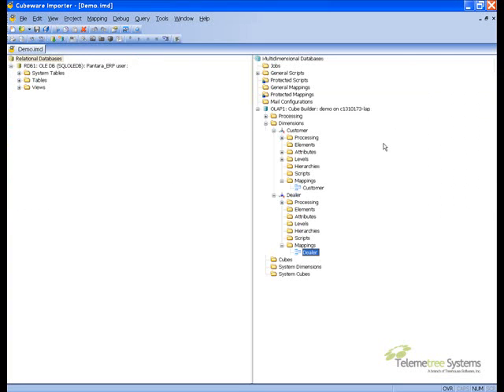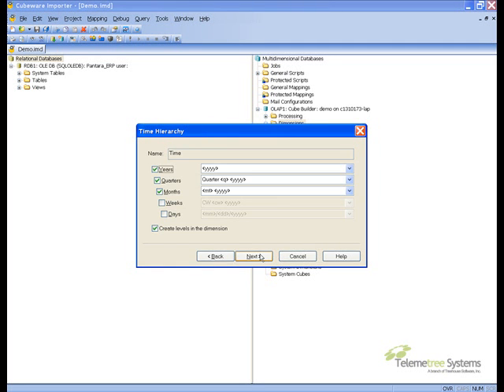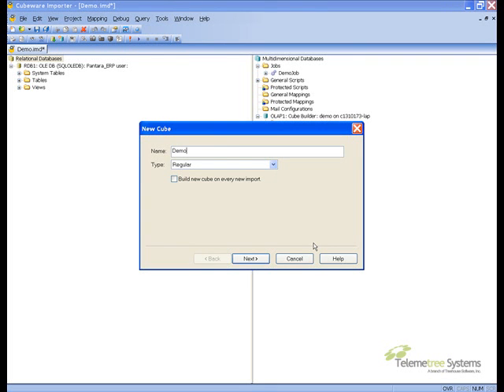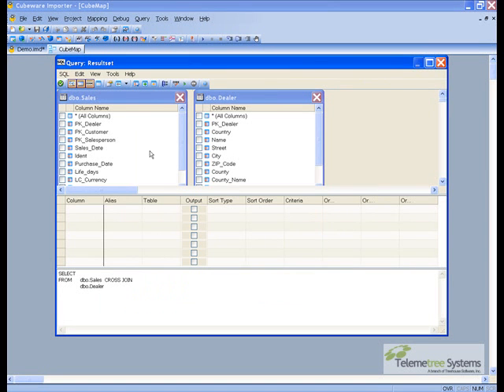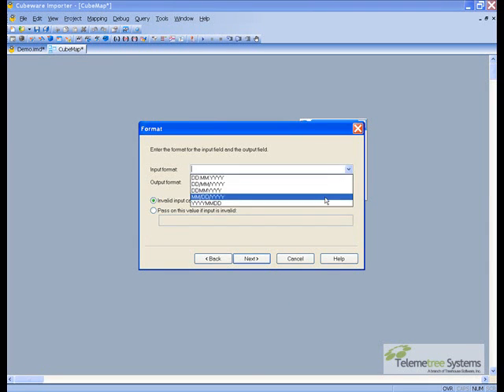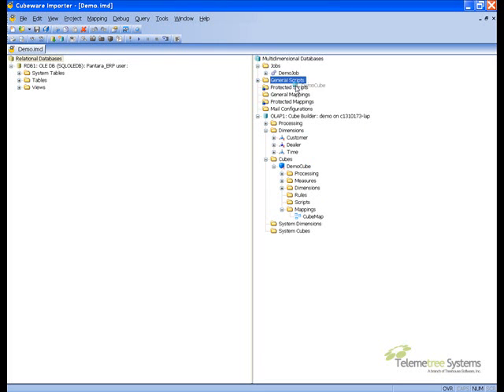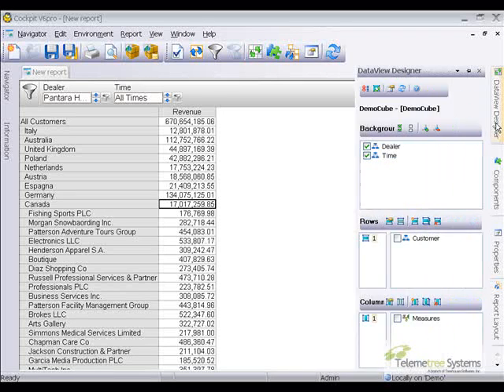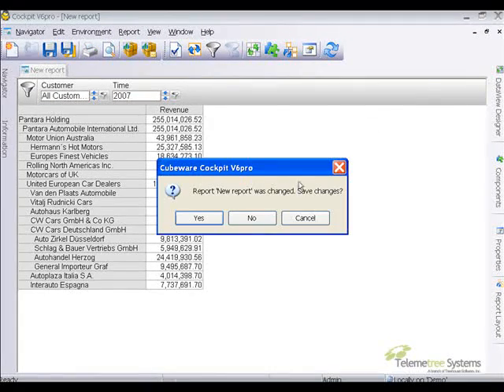Cubeware Importer v6.0 ETL Tool Demo Part 2